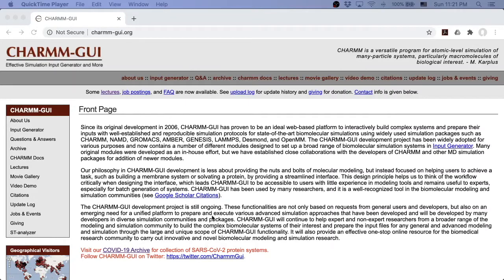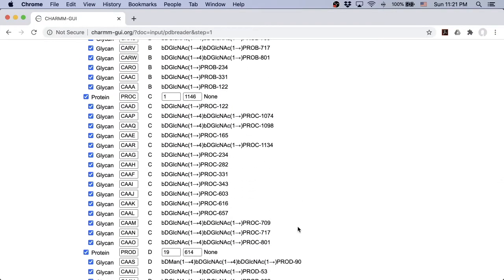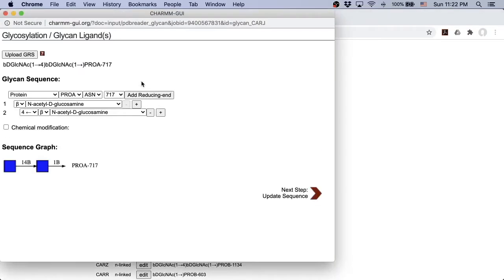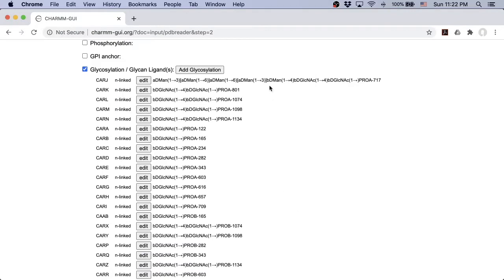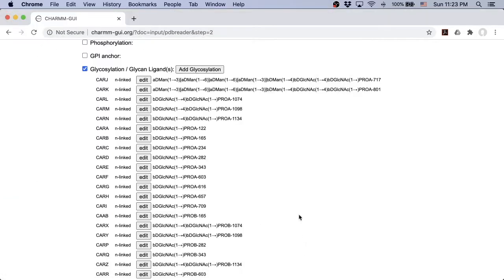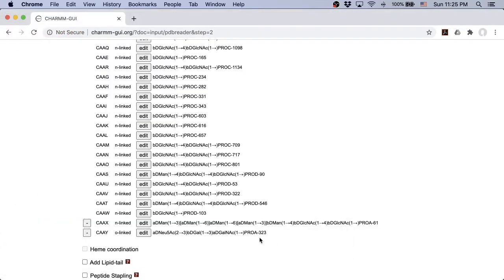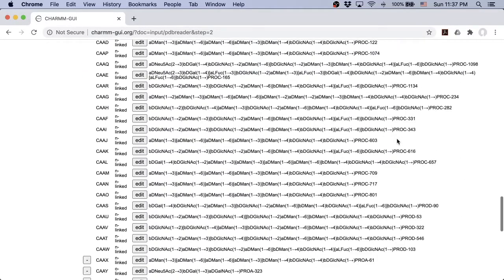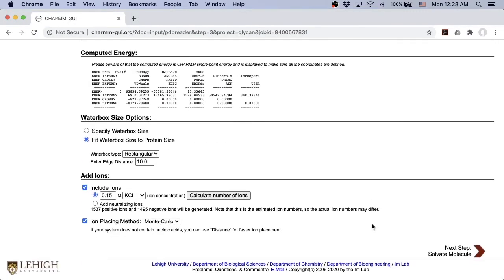SARS-CoV-2 S protein: Building a fully-glycosylated SARS-CoV-2 S in complex with ACE2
In this video, we’ll show how to use Glycan Reader & Modeler to build a fully-glycosylated model of SARS-CoV-2 spike protein in complex with human angiotensin-converting enzyme 2 (ACE2). You can download the initial structure and glycan sequences we use by clicking the links in the video description. If you want more information, please visit " CHARMM-GUI COVID-19 Archive